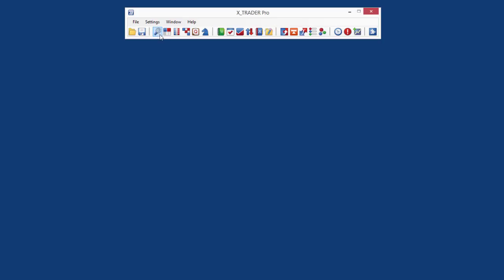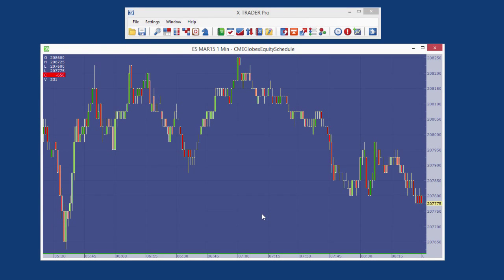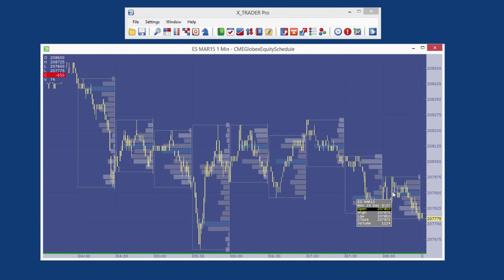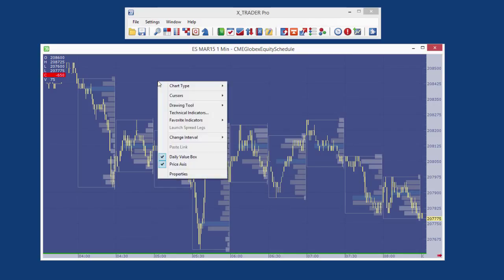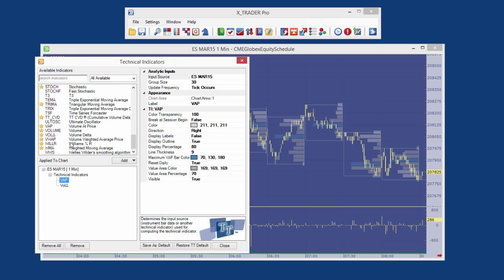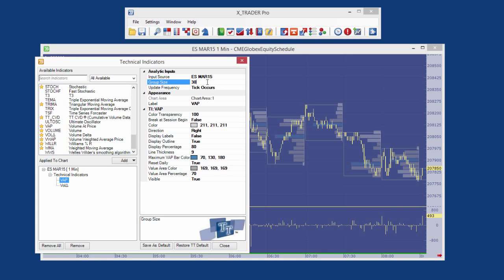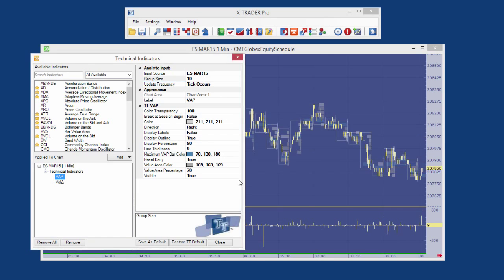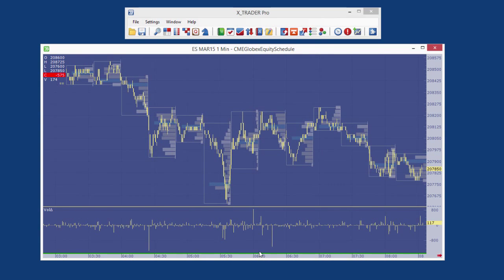Trading Technologies X Trader Pro - Volume Profile & Volume Delta Studies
PAST PERFORMANCE IS NOT NECESSARILY INDICATIVE OF FUTURE RESULTS.THERE ARE RISKS ASSOCIATED WITH UTILIZING AN INTERNET-BASED EXECUTION, BUT NOT LIMITED TO, THE FAILURE OF HARDWARE, SOFTWARE AND INTERNET CONNECTION. SINCE TRADERS PLATFORM DOES NOT CONTROL SIGNAL POWER, ITS RECEPTION OR ROUTING VIA INTERNET, CONFIGURATION OF YOUR EQUIPTMENT OR RELIABILITY OF ITS CONNECTION, WE CANNOT BE RESPONSIBLE FOR COMMUNICATION FAILURES, DISTORTIONS OR DELAYS WHEN TRADING VIA THE INTERNET. OPTIMUS TRADING GROUP EMPLOYS PHONE SUPPORT IN THE EVENT OF PLATFORM FAILURE.